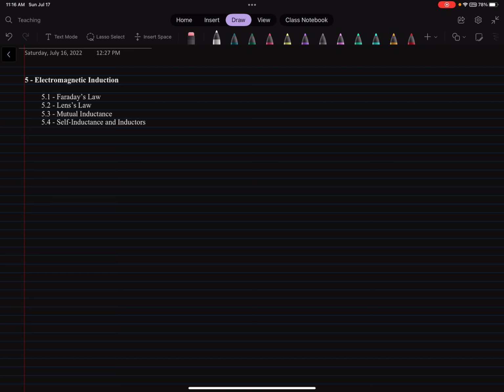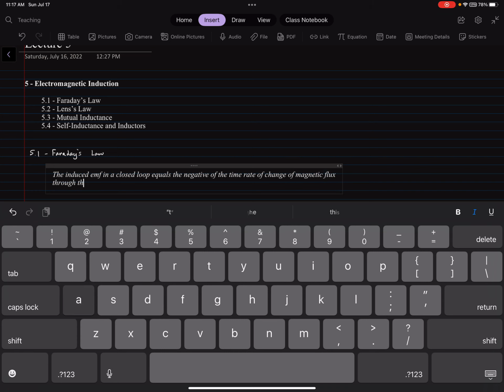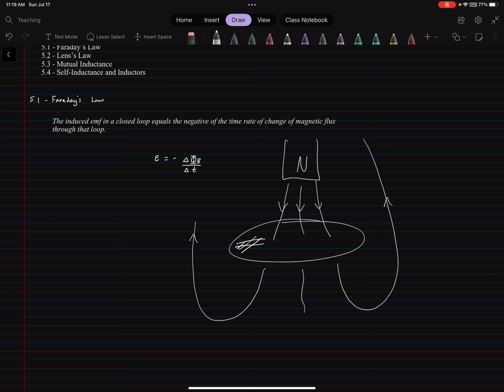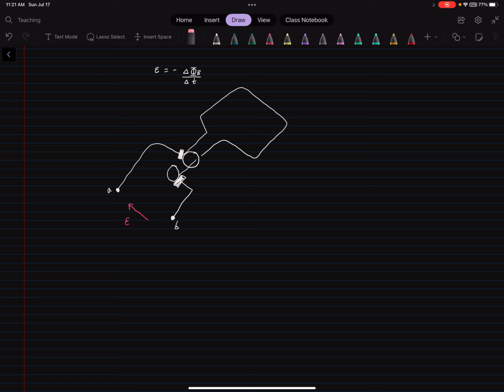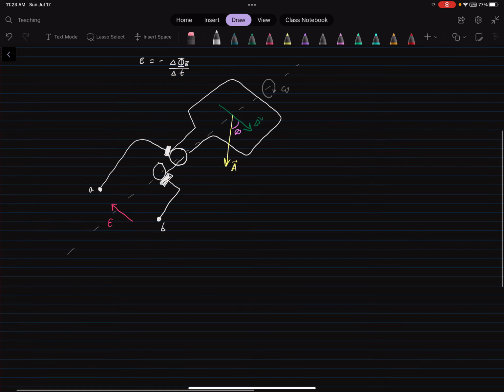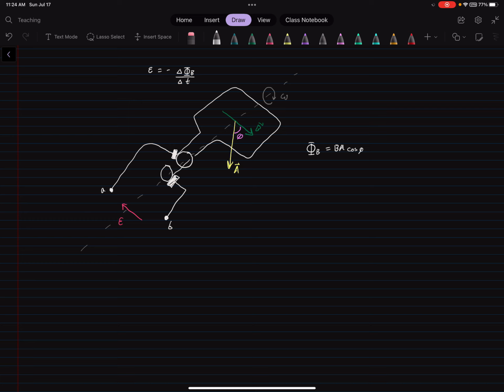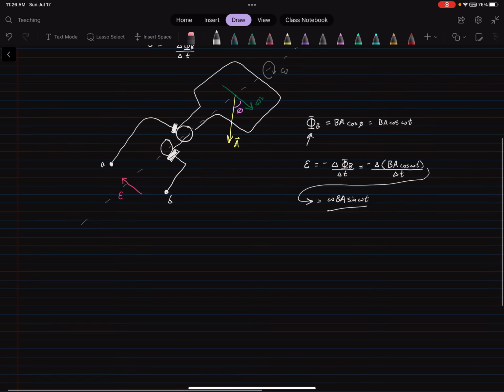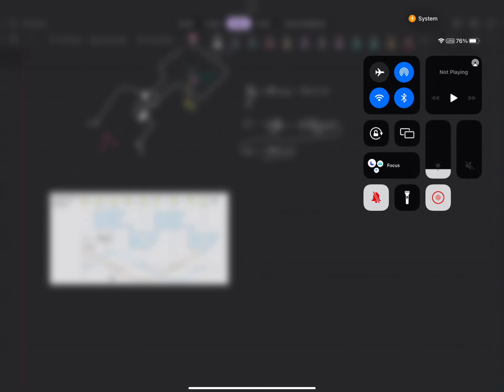5.1 - Faraday's Law | College Physics II